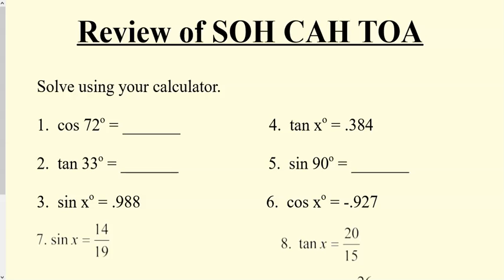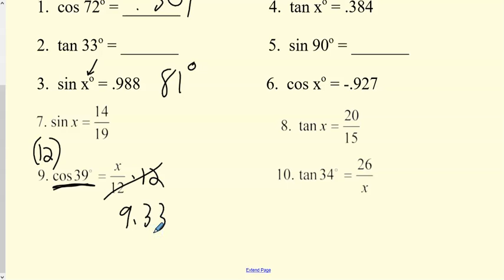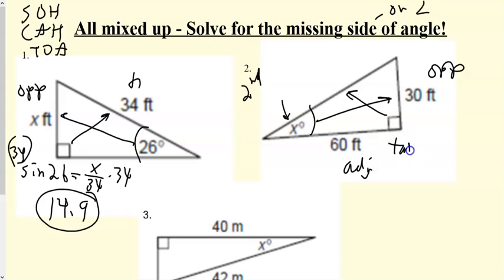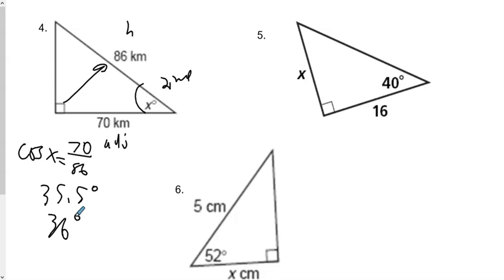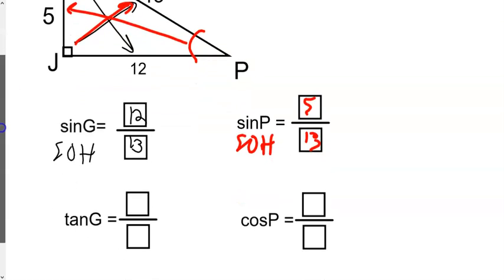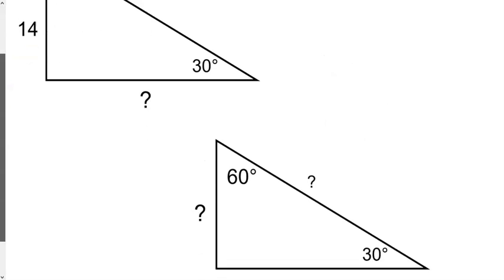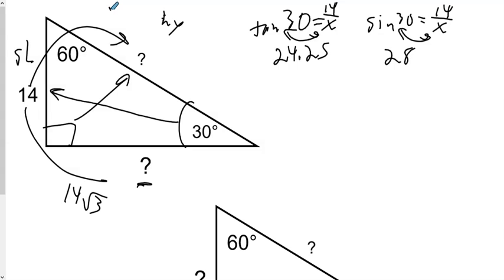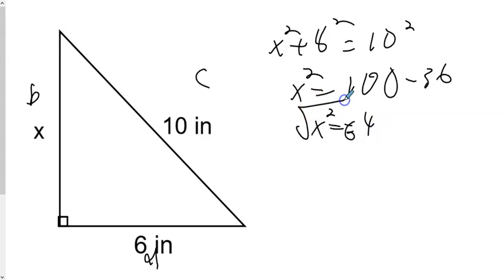alg geo unit 6 day 12 notes SOHCAHTOA review